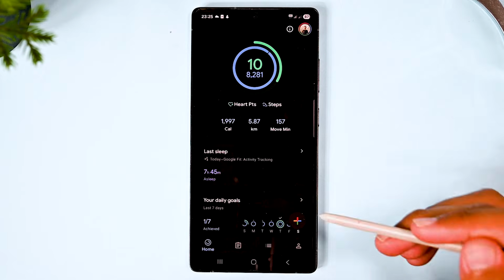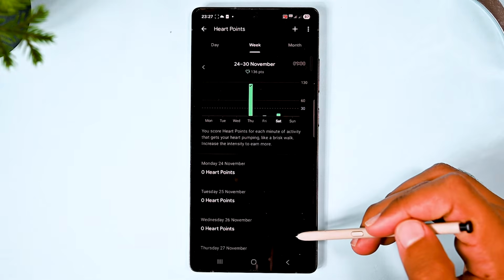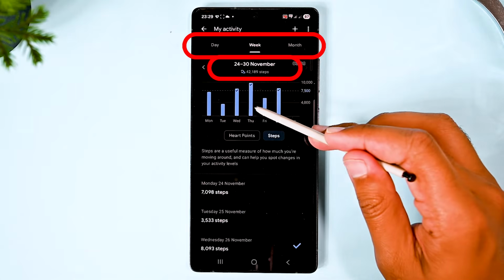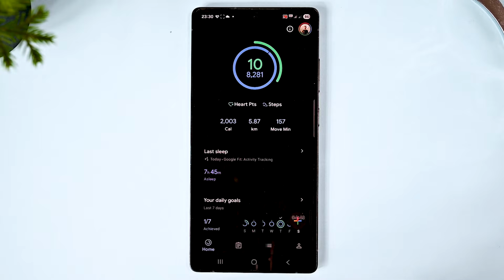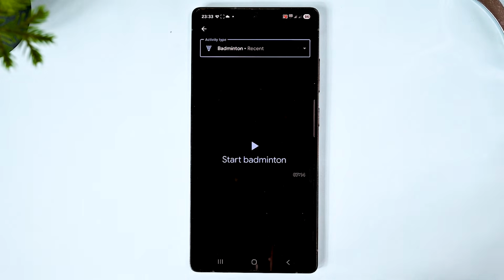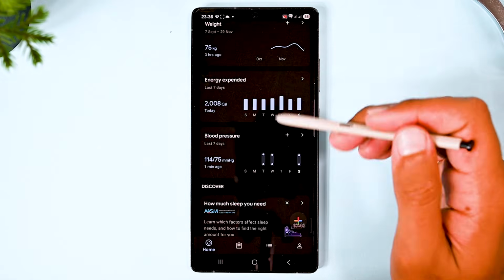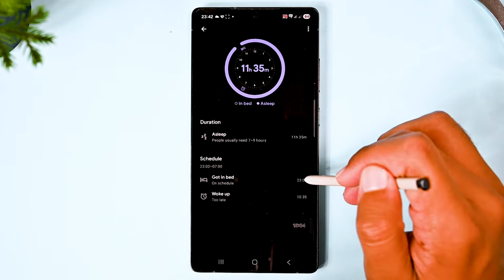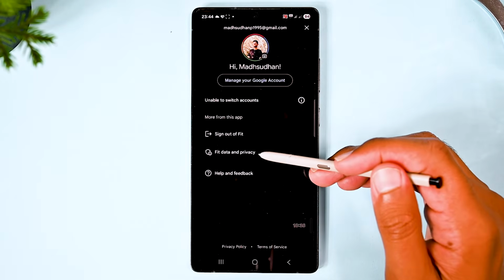How to Use Google Fit App (2026) - The Best Fitness Tracking App for Android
Google Fit is the most common fitness app on stock Android, and today we are going to use it to track our fitness, sleep, and vitals.

Fit can improve your overall health if used daily. In this video, we will see how to use Google Fit.

Timeline
0:00 Intro
0:12 Home Screen
1:09 Step Tracking
1:56 Heart Points
2:45 Calorie Calculations
3:13 Tracking Workouts
3:59 Blood Pressure & Weight
4:33 Sleep Recording
5:13 Journal of Your Activity
5:32 Vitals & Body Measurement
5:54 Editing Your Profile
6:25 Watch Next